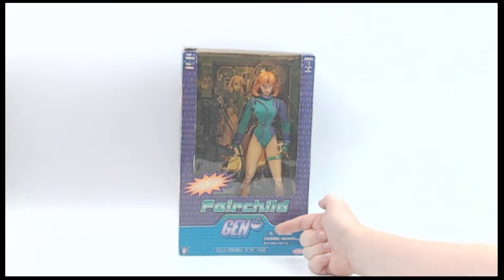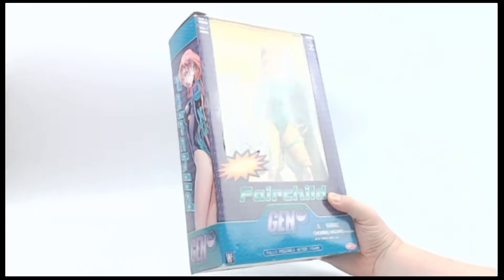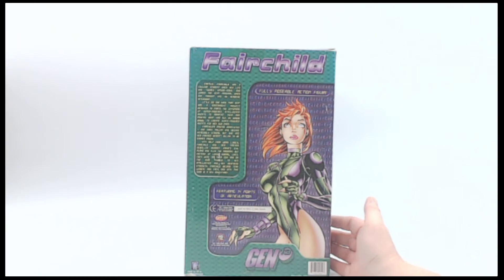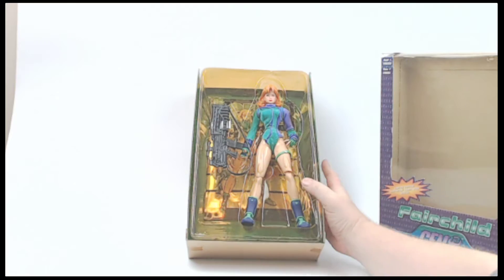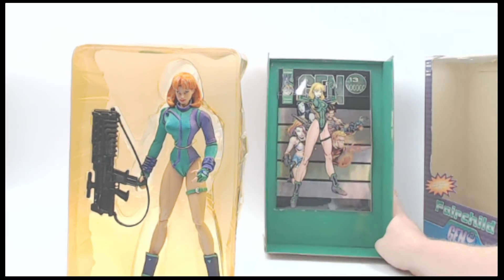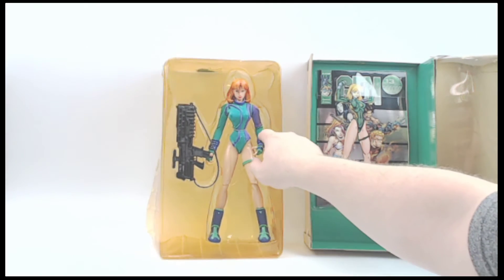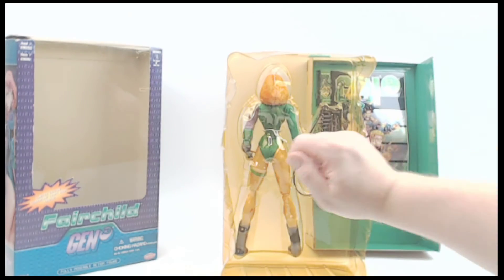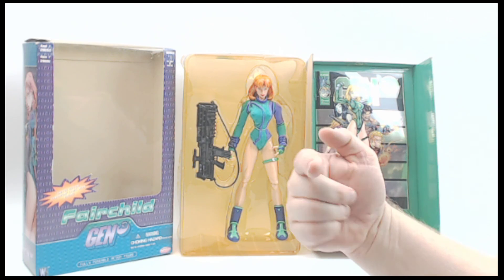Gen13 Fairchild Previews Exclusive Action Figure w/ Special Edition Chromium Cover Comic